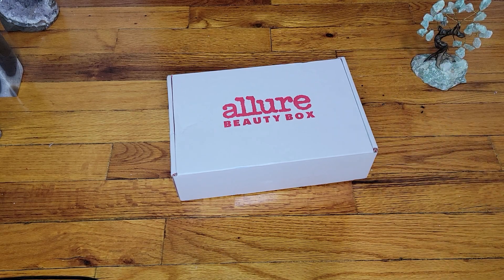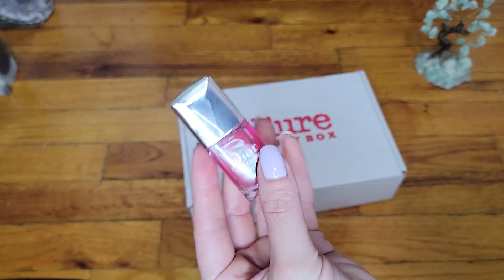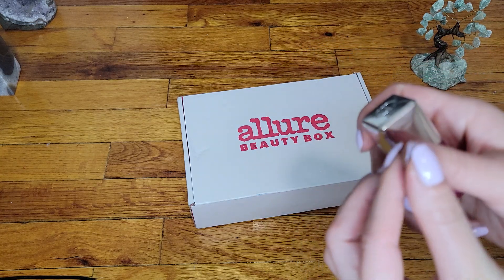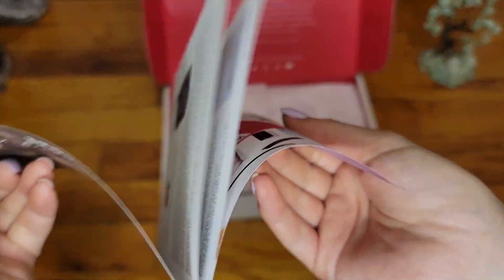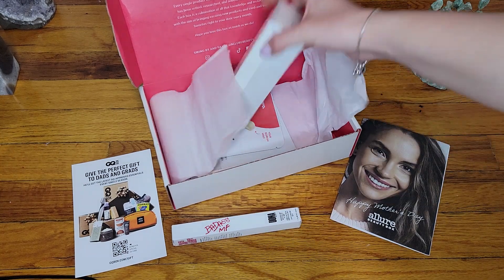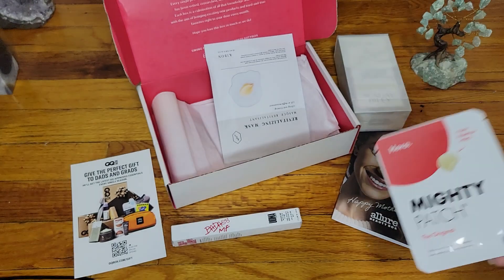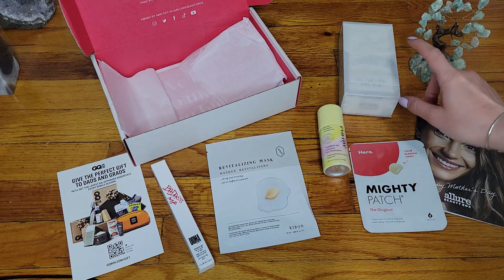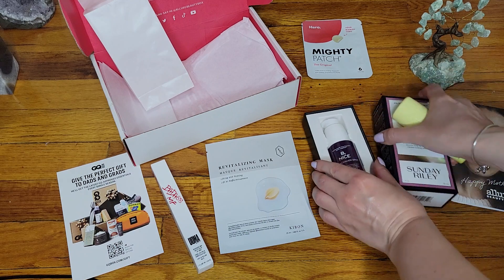Allure Beauty Box ⚘️ May 2023 ⚘️ Unboxing